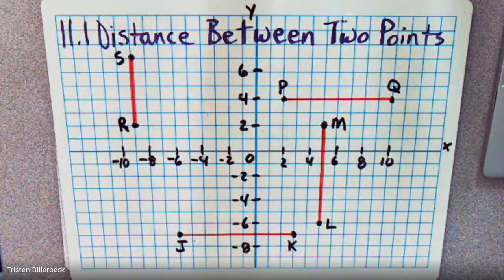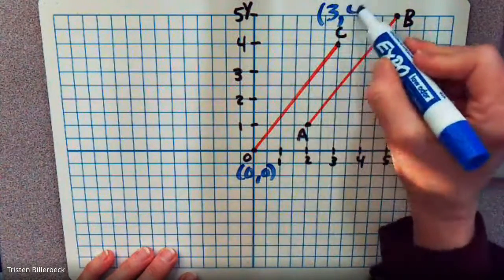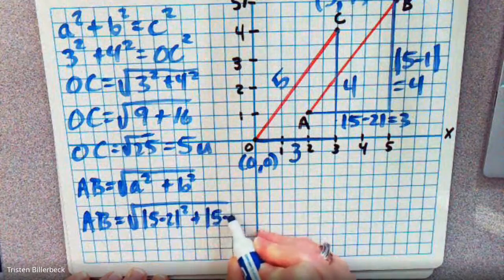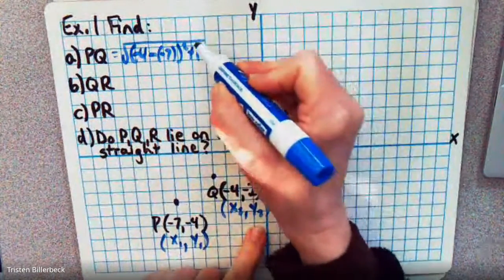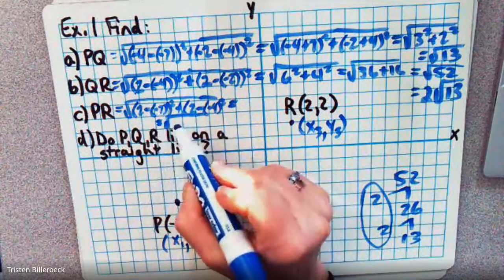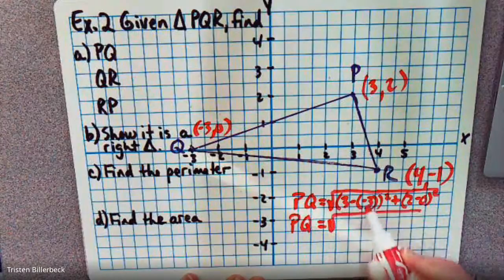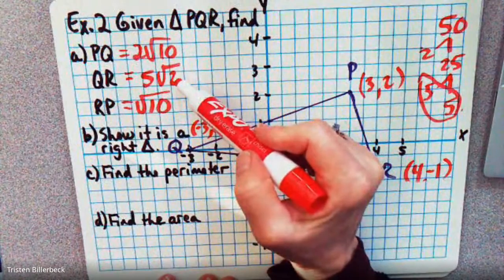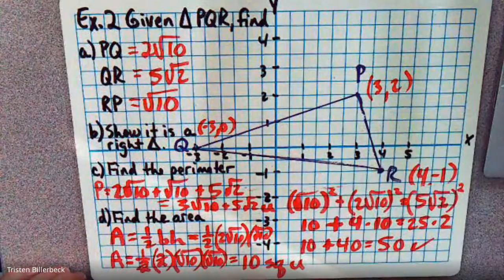Singapore Math 8---11.1 Distance Between Two Points